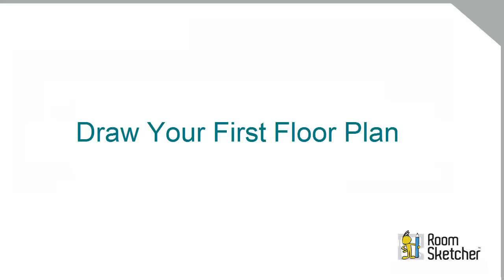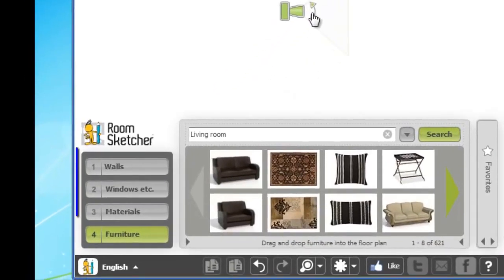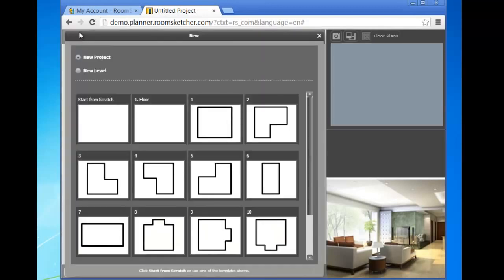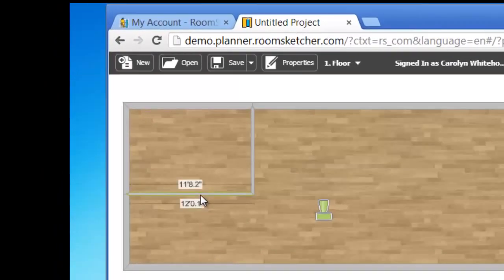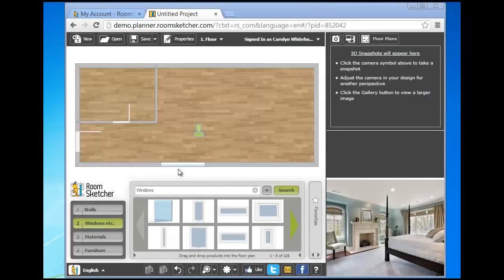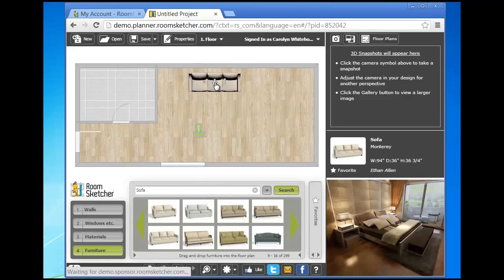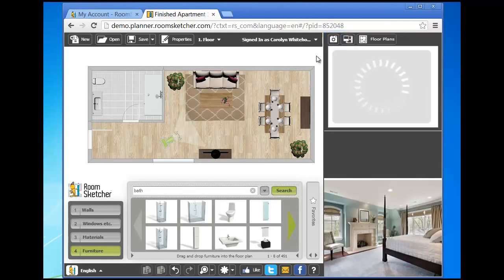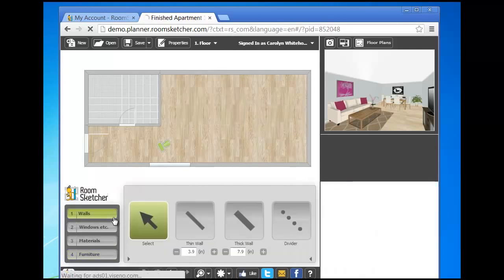Tips and Tricks for Drawing Floor Plans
Aplikasi RoomSketcher.com